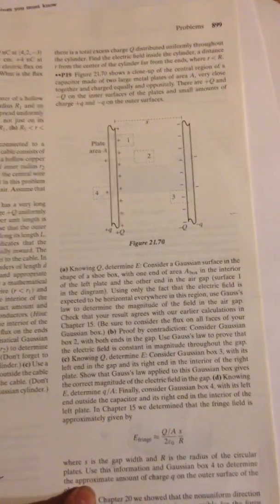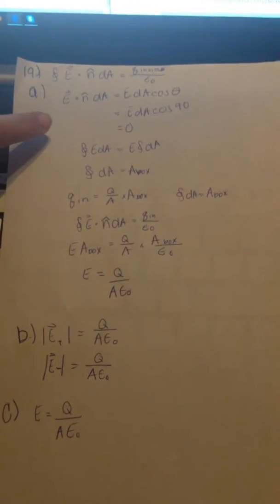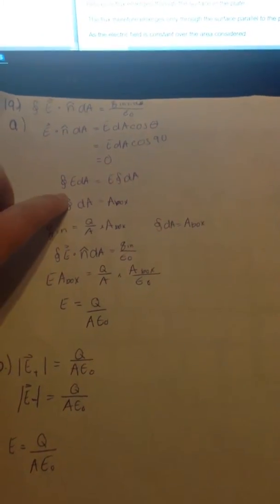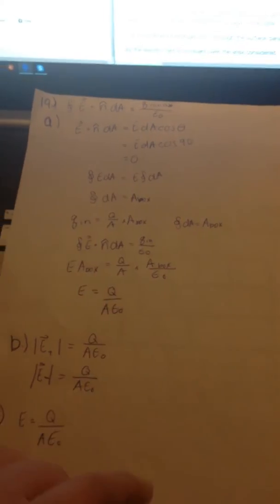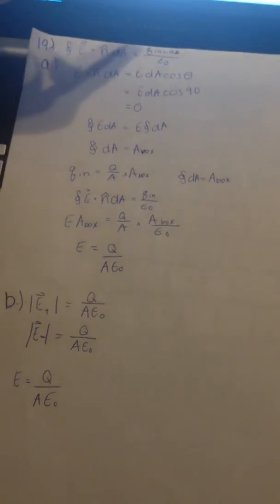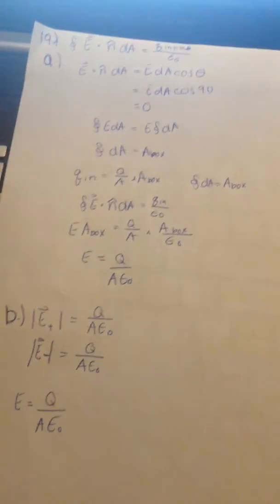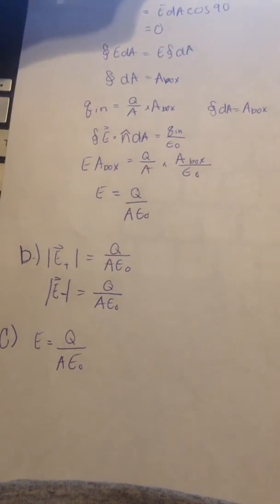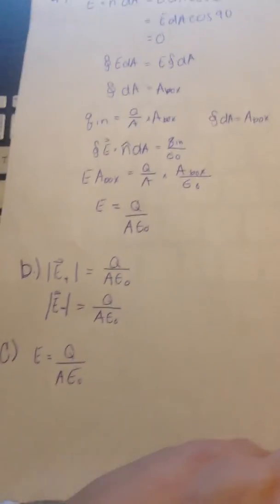Ch 21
The figure shows a close-up of the central region of a capacitor made of two large metal plates of area A, very close together and charged equally and oppositely. There are +Q and -Q on the inner surfaces of the plates and small amounts of charge +q and -q on the outer surfaces. (a) Knowing Q, determine E: Considering a Gaussian surface in the shape of a shoe box, with one end of area Abox in the interior of the left plate and the other end in the air gap. Using only the fact that the electric field is expected to be horizontal everywhere in this region,, use Gauss's law to determine the magnitude of the field in the air gap. (b) Proof by contradiction: Gaussian box 2, with both ends in the gap. Use Gauss's law to prove that the electric field is constant in magnitude throughout the gap. (c) Knowing Q, determine E: Consider Gaussian box 3, with its left end in the gap and its right end in the interior of the right plate. Show that Gauss's law applied to the Gaussian box gives you the correct magnitude of the electric field in the gap.(d) Knowing E, determine q/A: Finally consider Gaussian box 4, with its left end outside the capacitor and its right end in the interior of the left plate. In Chapter 15 we determined that the fringe field is approximately given by Efringe= ((Q/A)/2Eo)(s/R) where s is the gap width and R is the radius of the circular plates. Use this information and Gaussian box to determine the approximate amount of charge q on the outer surface of the plate.